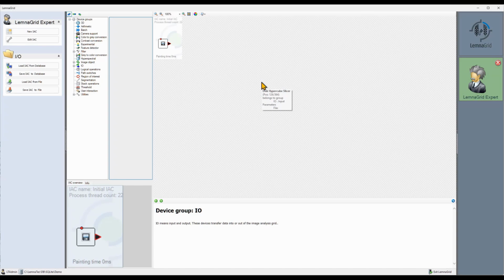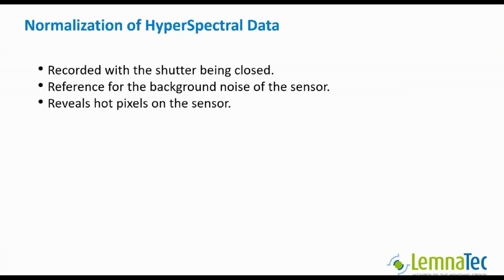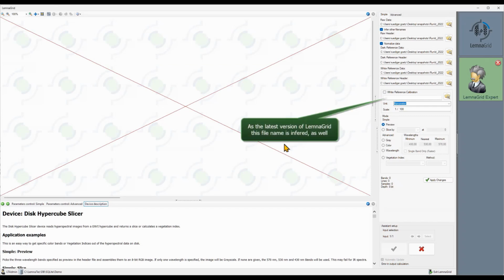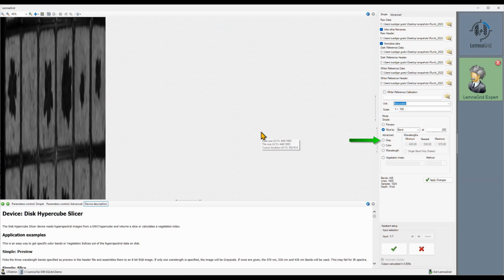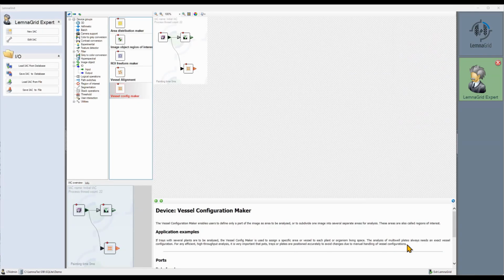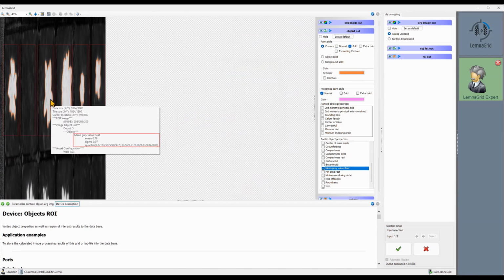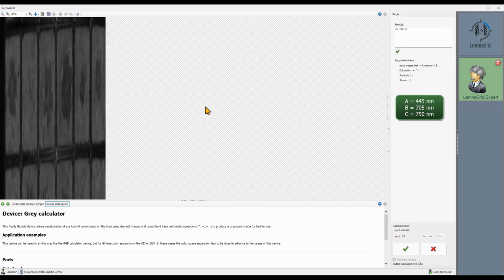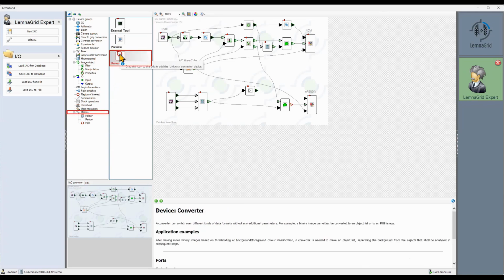Class 4: LemnaGrid Hyperspectral Data Analysis 🟧 Expert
0:00 Start
0:30 Reader for hyperspectral data
0:50 Settings of the reader
1:10 Loading the input data
2:55 Normalization of HS data
6:20 White reference calibration
6:45 Preview
7:10 Slice data
9:20 Grayscale image from HS data
9:45 Color image from HS data
9:52 Image by wavelength
10:05 Vegetation index mode
10:25 Index selection: NDVI
11:15 Segmenting NDVI images (as example for selected index)
15:53 Calculating indices that are not pre-set in the software
17:39 Segmenting images of calculated indices
21:45 End

🏢 LemnaTec GmbH, Nerscheider Weg 170, 52076 Aachen, Germany